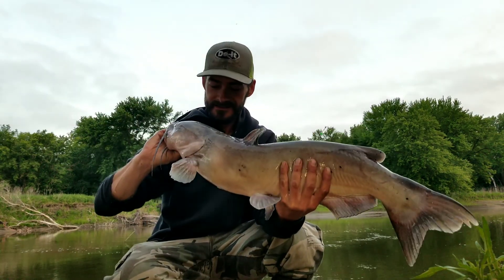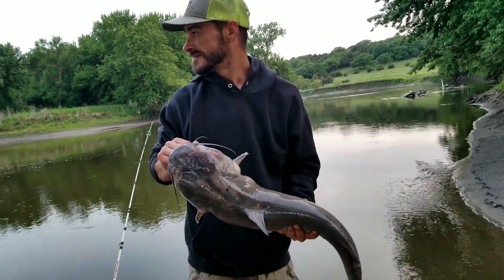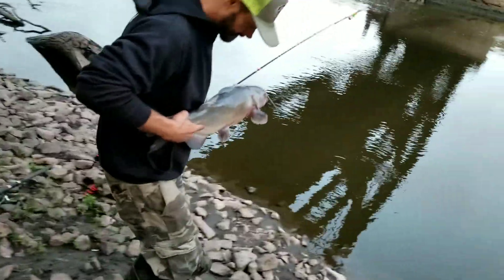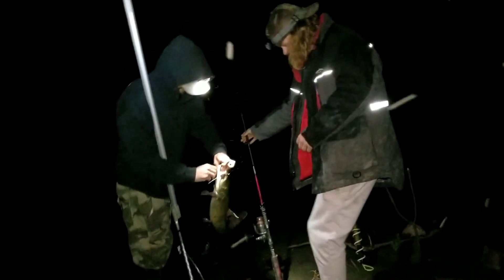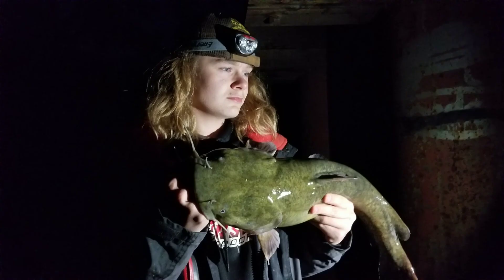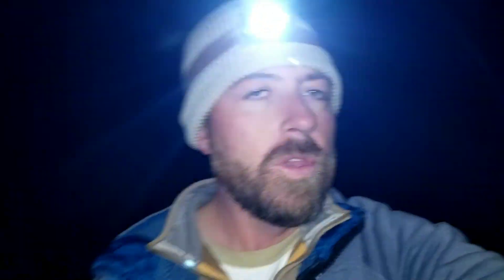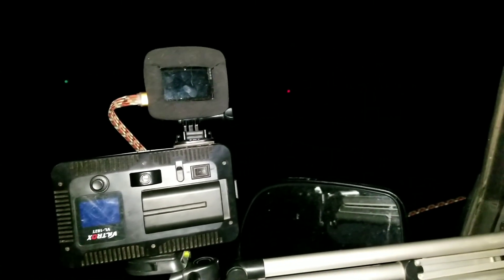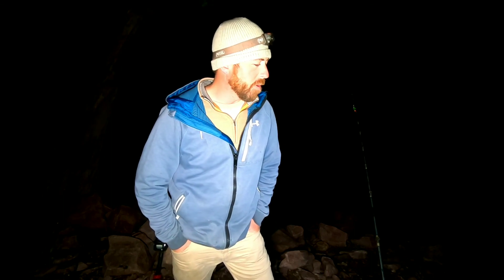Catfish like buggy nights because bait fish Love buggy nights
Unexpected video here!! I didn't plan on filming but decided to pull the phone out of my pocket and start recording.  Brady started the day out with a nice channel cat and Isaiah ended the night with his 1st flat head of the 2021 season
(- (Social Media) -)